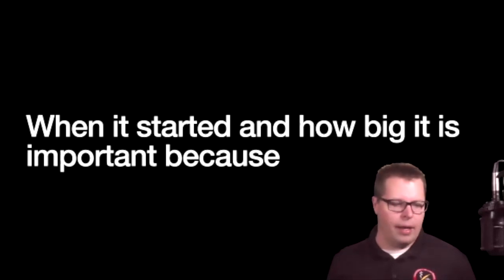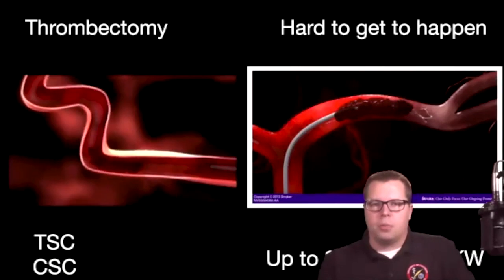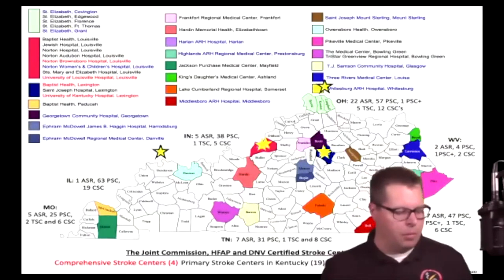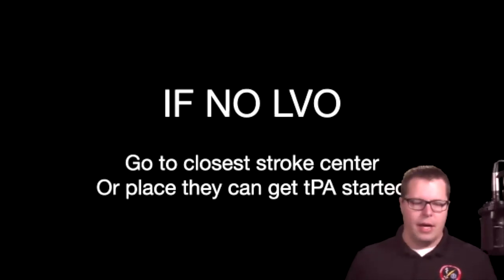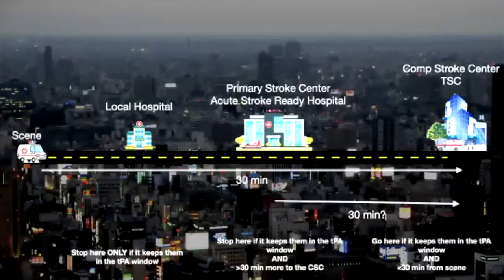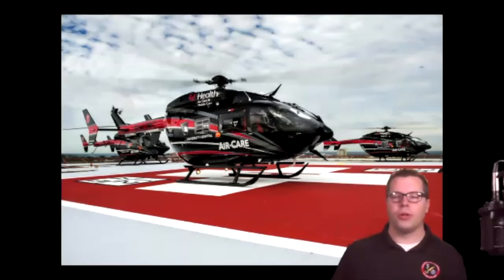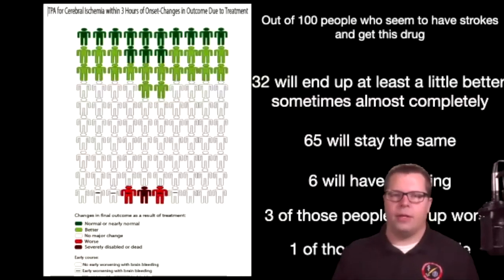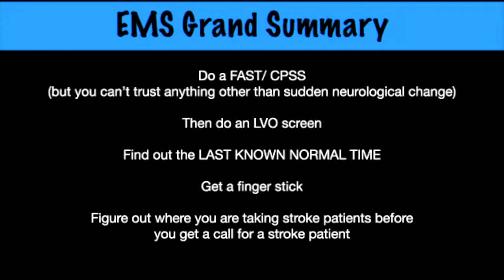Prehospital Stroke Care pt 3